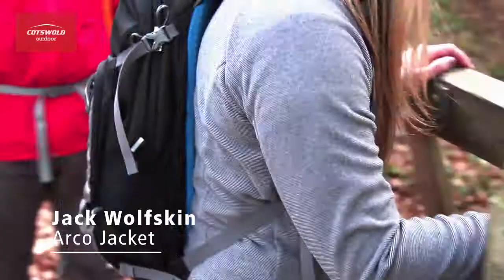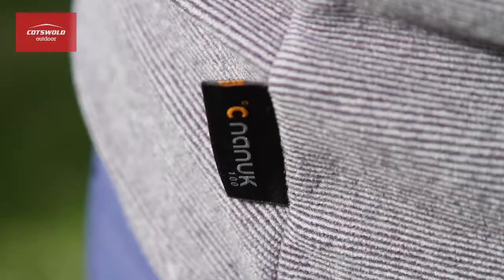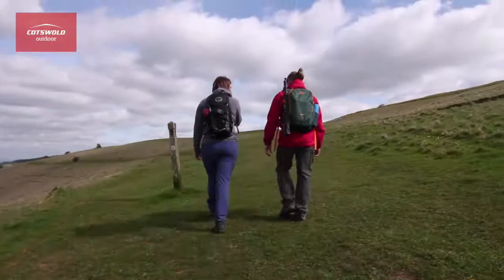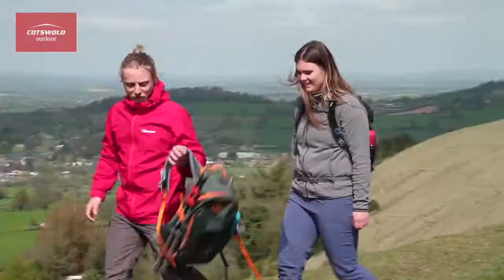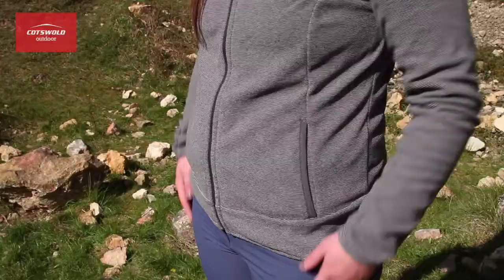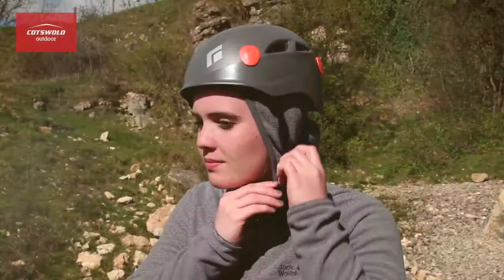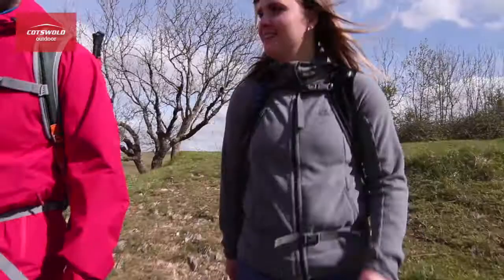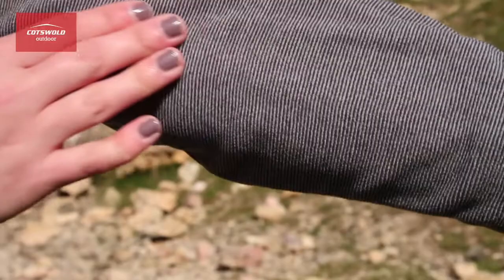Jack Wolfskin Arco Jacket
Rapid-response comfort and warmth whenever you need it. The Women's Arco Jacket is a cosy fleece made from Jack Wolfskin's light Nanuk 100 fleece, provides consistent warmth and comfort and will fit in practically any hiking pack. When worn as part of your layering system, it shifts moisture effectively to the next layer.

Jen is wearing a size 12.